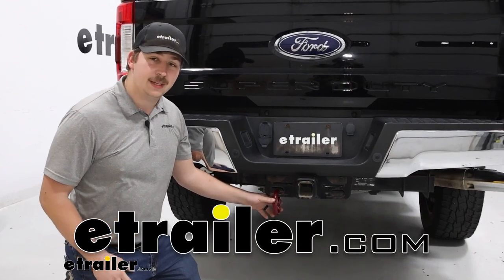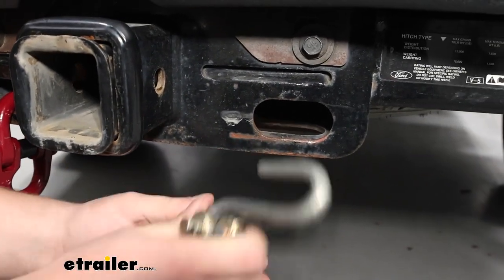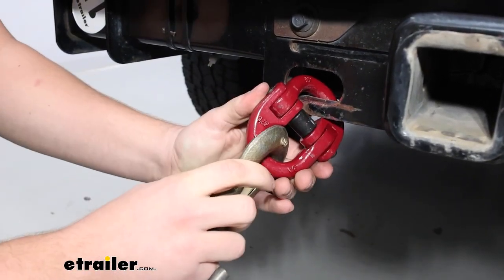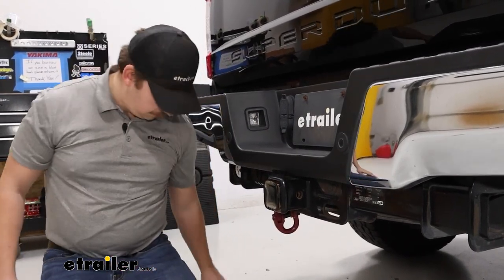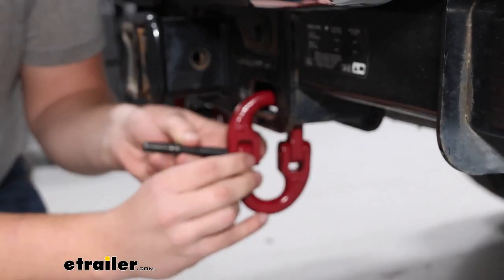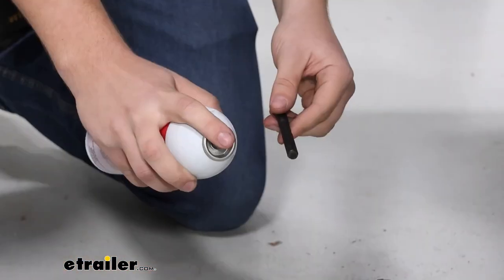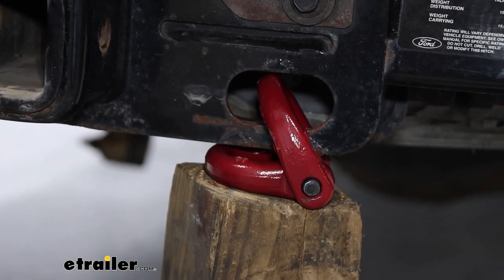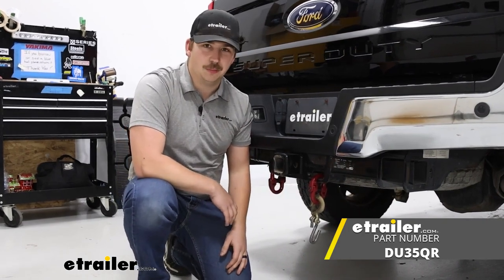How to Install: Durabilt Safety Chain Connectors for 1/2" Chain on your 2018 Ford F-250 Super Duty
Hi everyone. Aiden here with etrailer. Today we're gonna be taking a look at, and showing you how to install, these hammer lock coupling links from Durabilt on our 2018 Ford F250 Super Duty. So what these are gonna do is go through the safety chain loops on your truck here, and give you a good place to hook in your safety chains, whether you've got these oversized ones, or maybe some smaller, more standard sizes. That gives you a nice, easy place to connect because the safety chain loops on our F250 here aren't very easy to hook up to. You can see the smaller one, there's not really a great way to get it on there.

Maybe right there is probably okay. And with the larger, more oversized hook I can hook it on. But getting it off, I've gotta get it at just the right angle to unhook it. It's just not easy. It's not really easy to do.

And you might have some fitment issues with these larger hooks where they just don't fit at all. So having this extension over here makes that hook up a lot quicker and easier, and maybe you have less clearance issues. You can get these in multiple sizes. These ones are gonna be the half inch ones. It's made of a grade 80 steel with a red powder coat to protect from rust and corrosion.

And these are gonna be a pretty hefty install. It's got a 12,000 pound safe working load limit, and the way you install it is actually feeding one end through, lining up this other side, dropping the pin through, and physically hammering it through this center portion and out the other side. Definitely more involved on the install process, but the end result is something that is not coming off. Comparing that to something like a quick link that you can just loop around and thread close. Now this would be way easier to put on, but someone could come by and take it off, and overall it's not as big of an opening as our Durabilt option.

So again, for those larger safety chain hooks this might be a better way to go. That install process can be tricky but we'll walk you through that right now. So starting off, putting the two pieces together around the safety chain loop, and putting the pin through the first half, just like that, so it'll hold itself, putting our center ring through the center, and just pushing this until it'll hold itself in place. Now with this, you can just start hammering away and try to drive it through, but we definitely had some issues getting this in place, because there's not a great place for the link to actually bind up against the hitch. So what we're gonna do is actually apply a little bit of spray on the end of the pin here to help lubricate it and drive it through, and use a floor jack to try to bind this up against the hitch and hold it and place a bit better. So we've got it wedged up in place right now where it's pretty stable. I'm gonna start hammering, depending on our success level, I might switch it around and try to bind it a different way. It really just comes down to however you can get it to hold still and stay in place while you're hammering. There we go. We can lower down our floor jack, make sure everything's going through the other side okay, and we're good. And overall, it didn't take us too long to get it installed. It was really just some trial and error with finding the right place to bind this up so it would hold itself still. Some other trucks that we've done these installs on, there's more room to kind of wedge it against itself in a way, but with this specific truck, we had to use the floor jack. It worked out pretty well. Now we've got a great attachment point for our safety chains on a 2018 Ford F250 Super Duty.